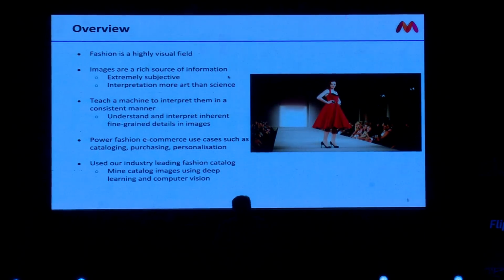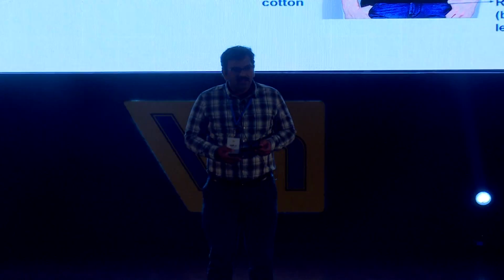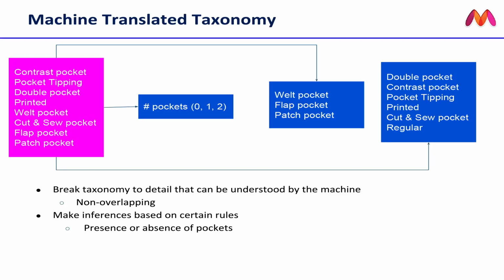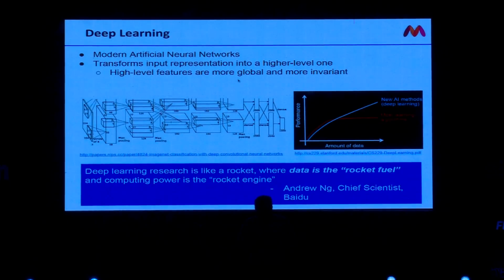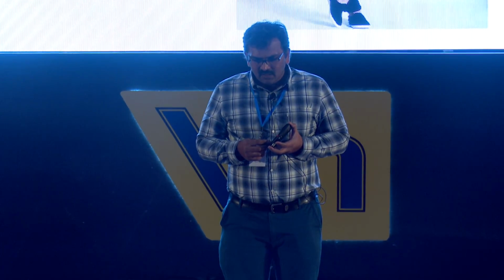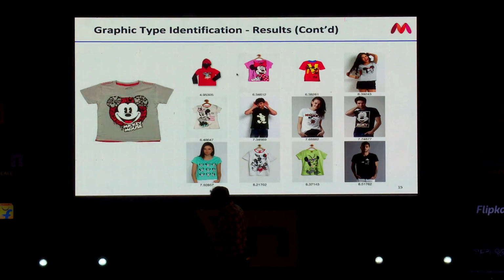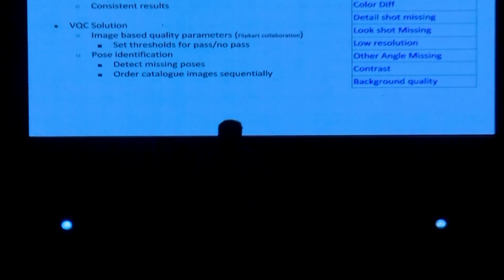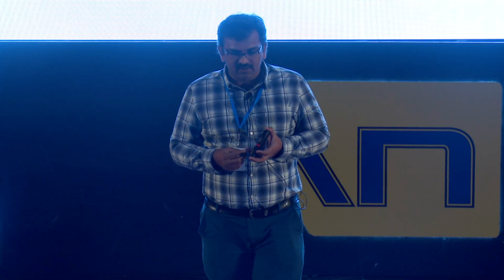Powering Fashion e-Commerce with Computer Vision and Deep Learning - Vishnu Makkapati